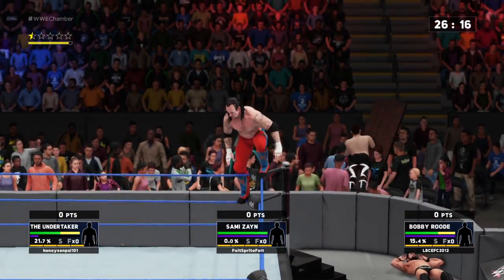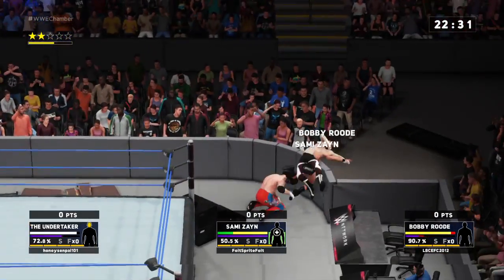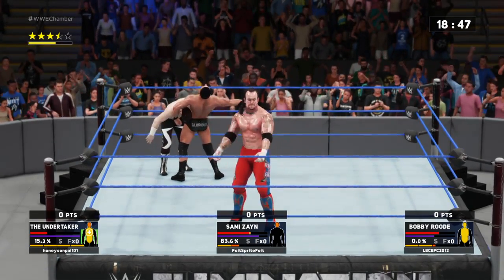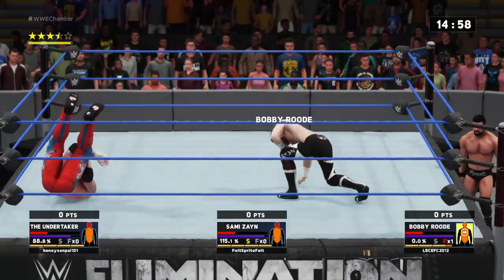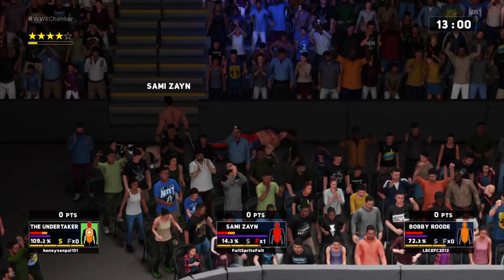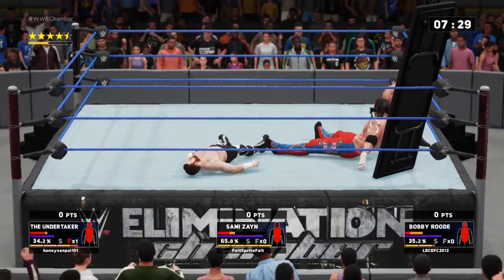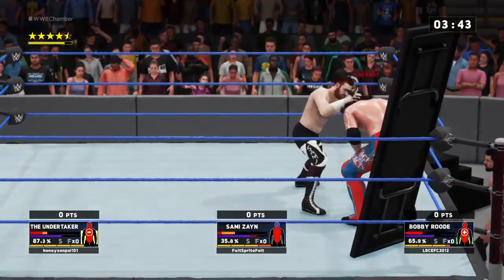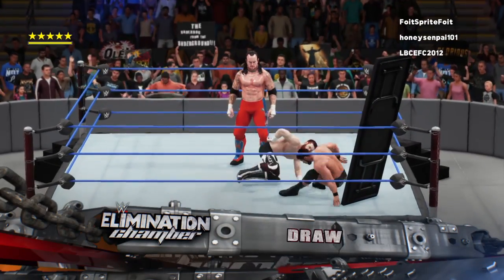2k18 shenanigans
WWE 2K18